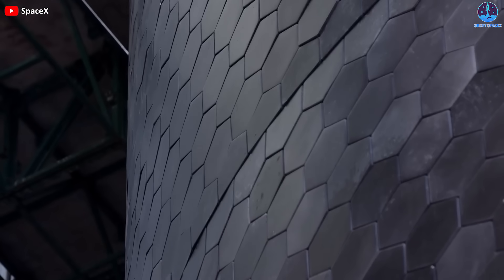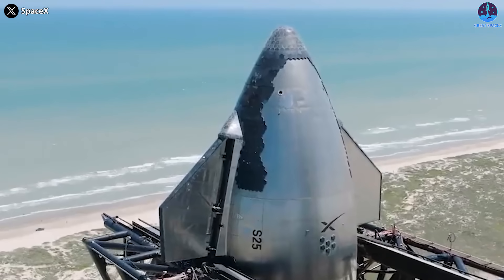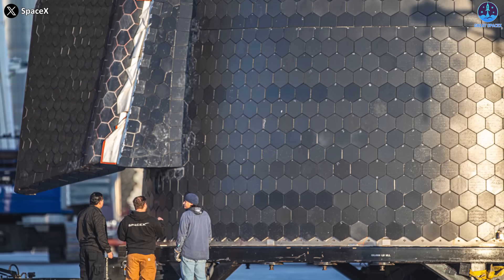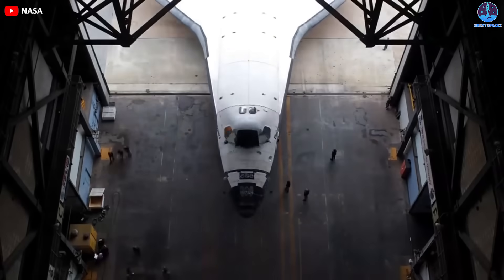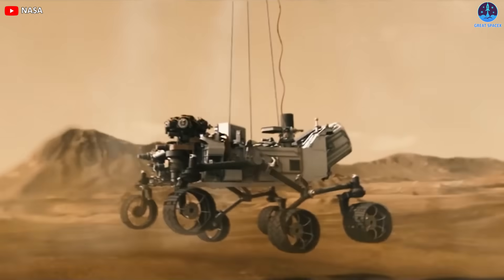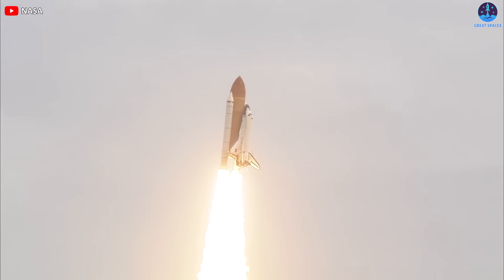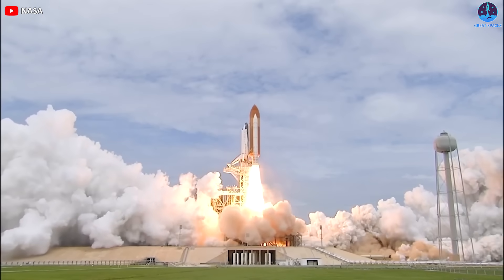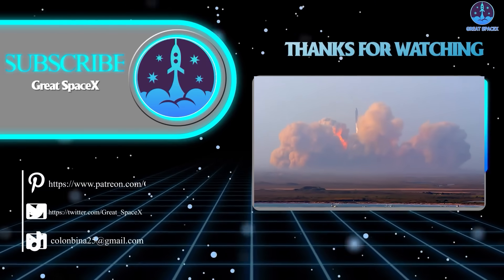SpaceX Starship's heatshield falling off during the launch! How SpaceX to fix?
Image and Videos Sources:
The problem of missing TPS tiles on SpaceX's Starship rocket is not new, but it seems to have reached a critical point!
On Saturday morning, the steel giant, which stands at more than 120 meters and is the most powerful rocket ever built, soared over the South Texas coast in a spectacular display of engineering and beauty.
But as stunning as the sight was, it also revealed a serious flaw in the rocket's heat shield. Many tiles were missing or damaged, raising doubts about the rocket's ability to withstand the extreme temperatures of atmospheric reentry.
How will SpaceX address this issue? What are the implications for the future of Starship and its missions?
Join us today on Great SpaceX as we explore these questions and more!